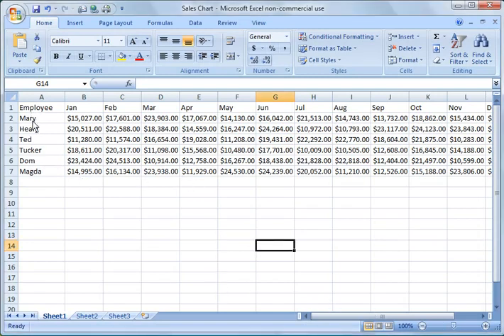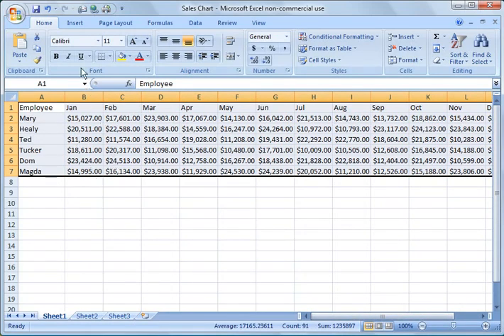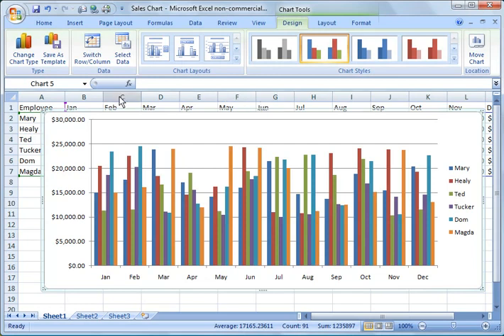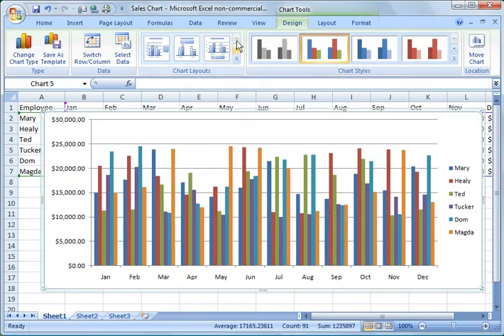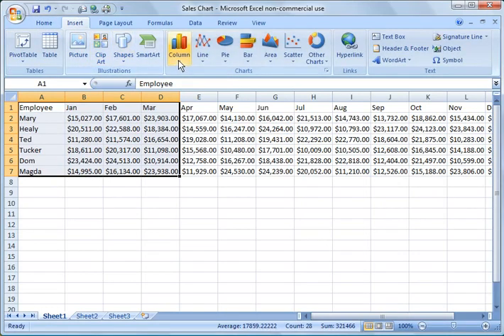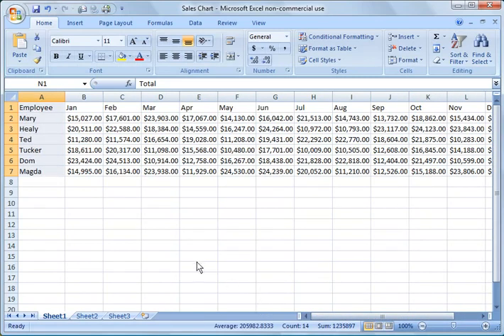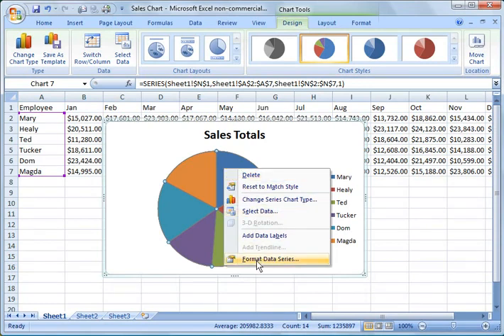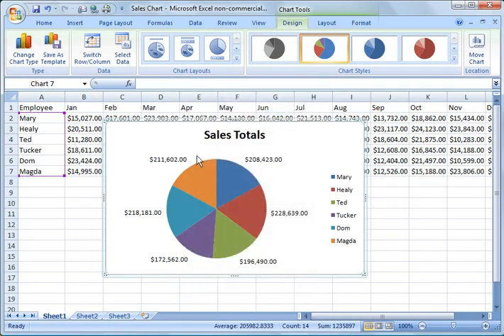8 Tutorial Creating Charts Excel 2007